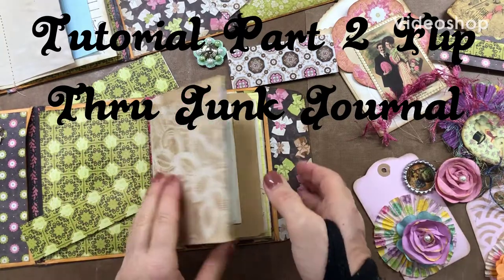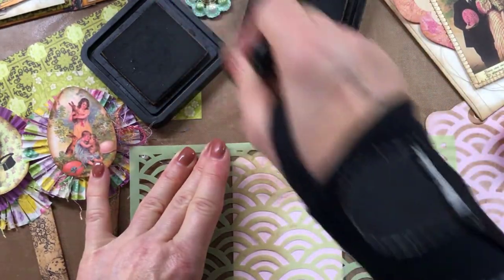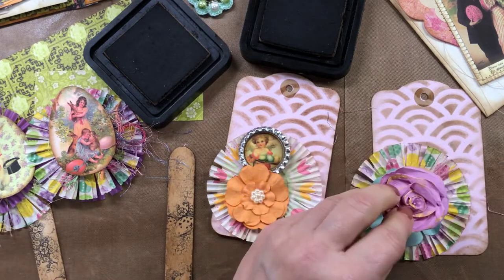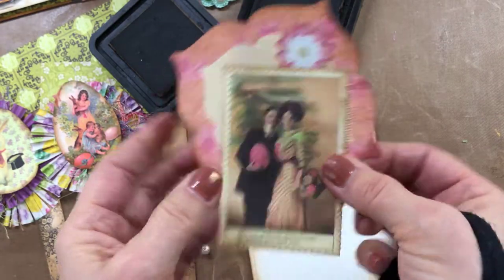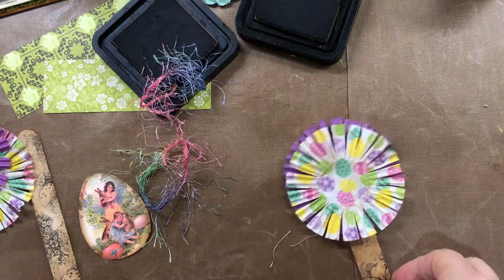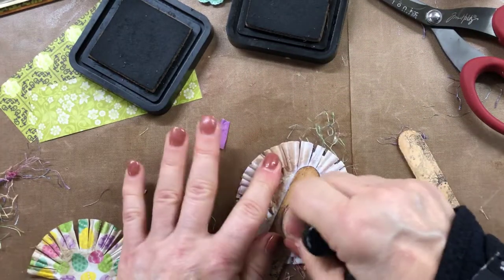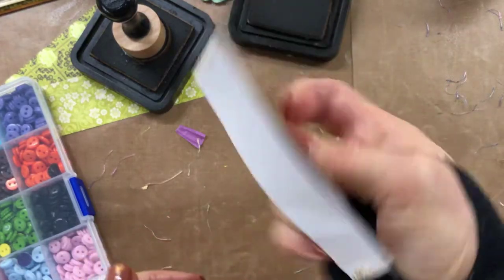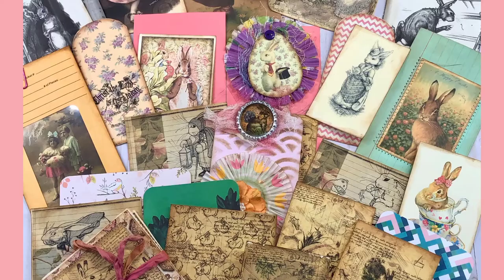Tutorial Part 2 Flip Thru Envelope Junk Journal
Hello again my fellow crafters here is part 2 of my tutorial on my flip thru envelope journal!
Blessings,
MiMi